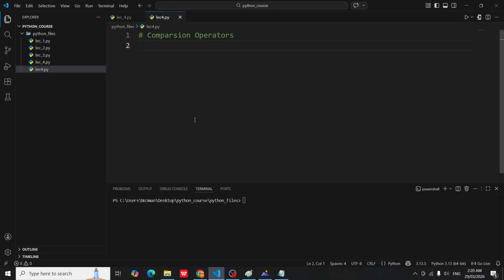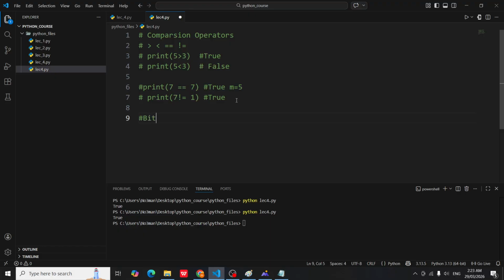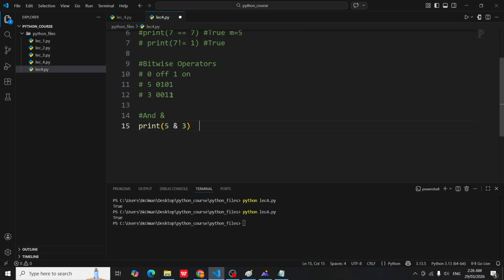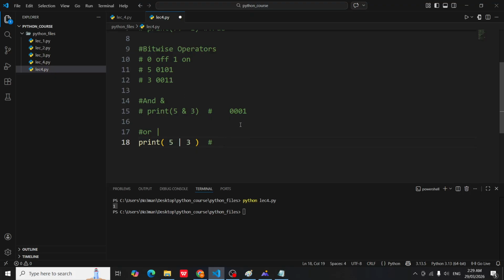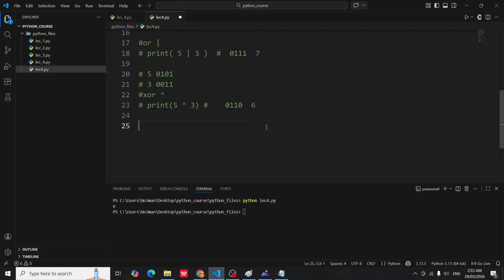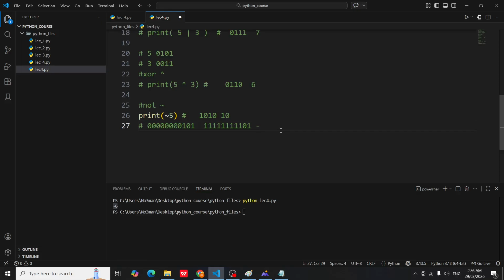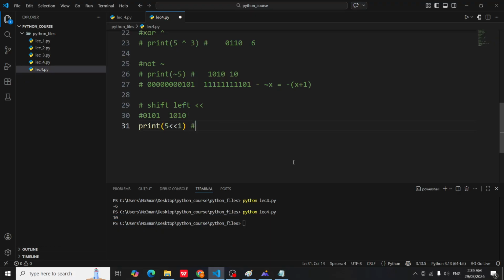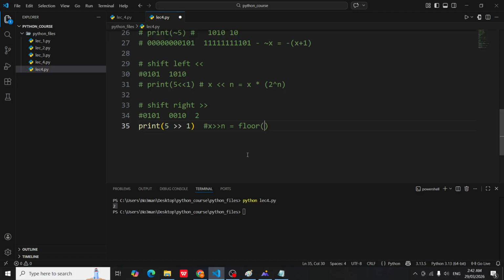5-compersion and bitwise operators || Learning Python From Scratch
Learning Python From Scratch
Python Tutorial